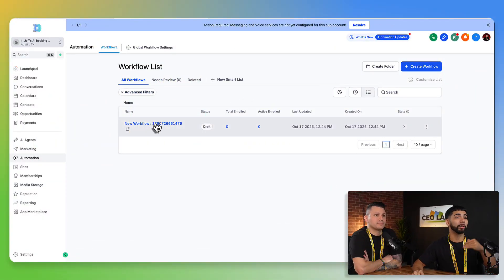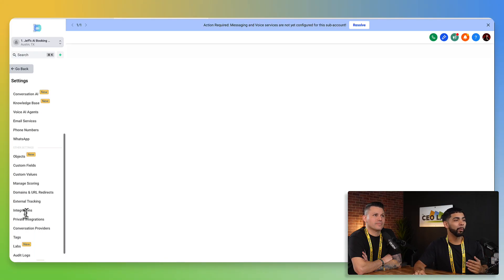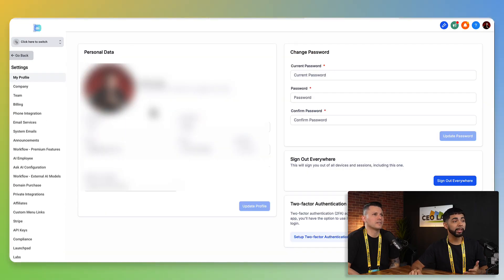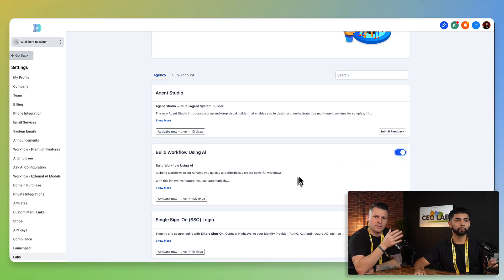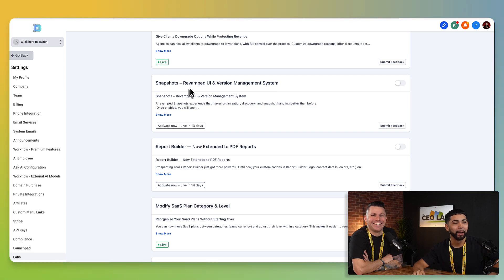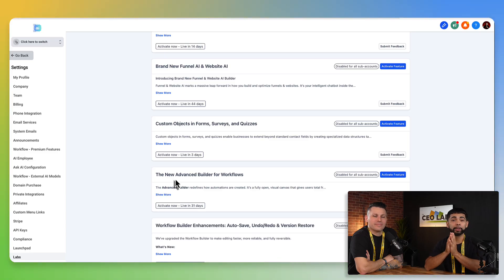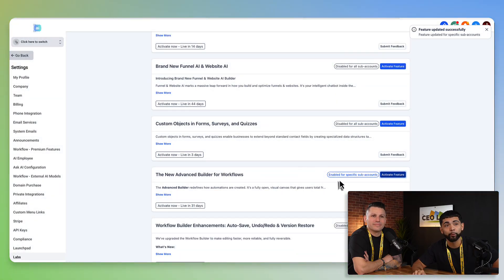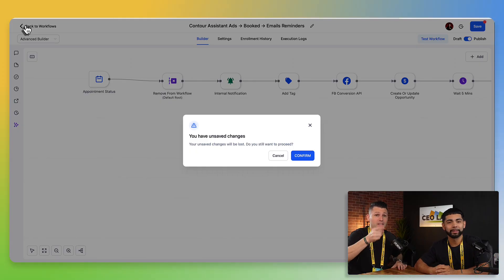How to Unlock All the NEW GoHighLevel Features (2025 Update)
In this video, I’ll walk you through how to unlock and enable all the NEW GoHighLevel features including Voice AI, the Advanced Workflow Builder, and other hidden beta tools released after Level Up 2025.

You’ll learn how to access these updates inside both Agency Labs and Subaccount Labs, what each feature does, and how to safely activate them without breaking existing workflows.

How to access Agency Labs vs Subaccount Labs
How to enable Voice AI, Advanced Builder, and more
How to test new beta features safely
Early access tips for new releases
How to activate features for multiple subaccounts

More tutorials on AI, automations, and GoHighLevel updates are coming soon!